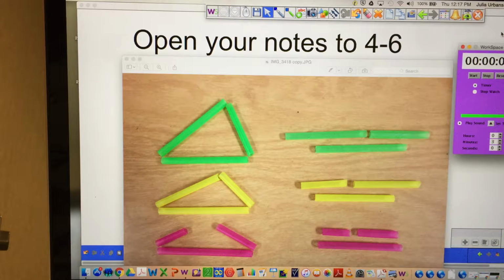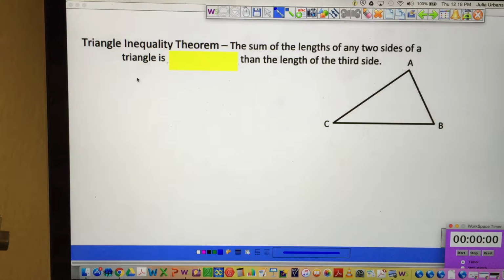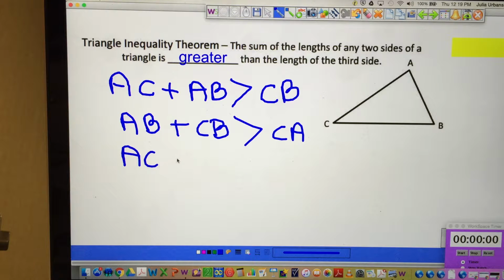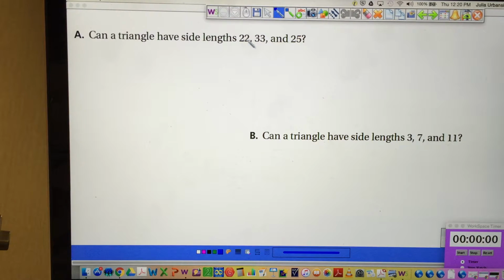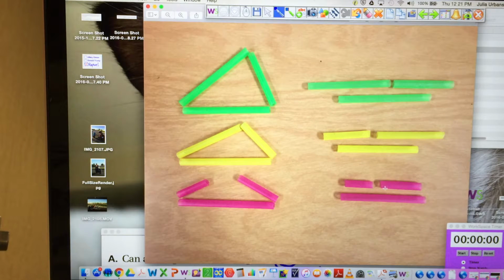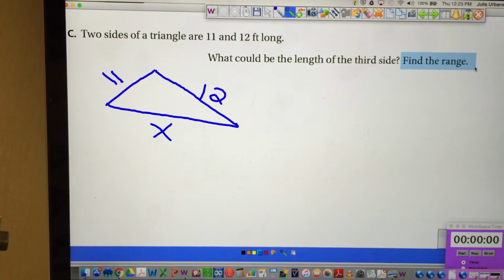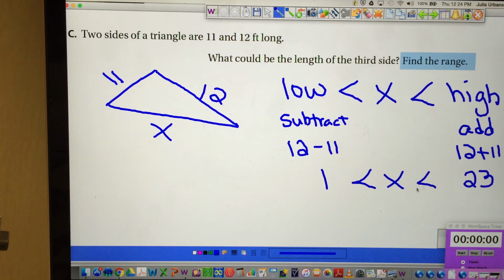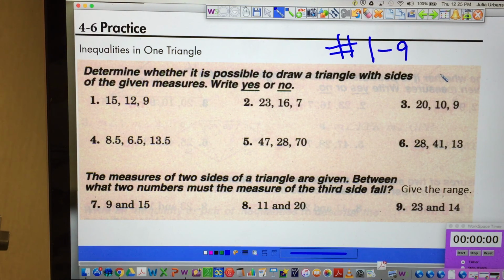M2 4 6 Intro Notes